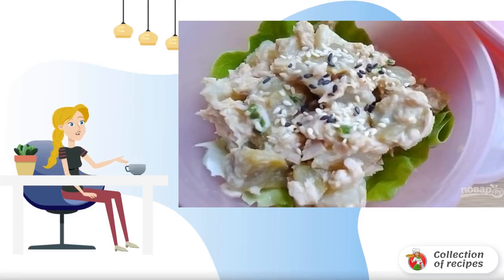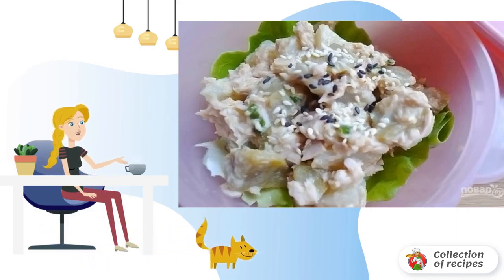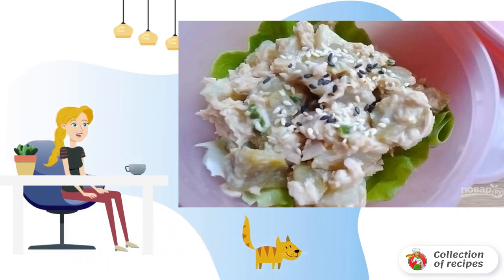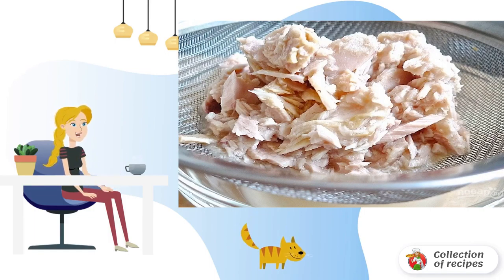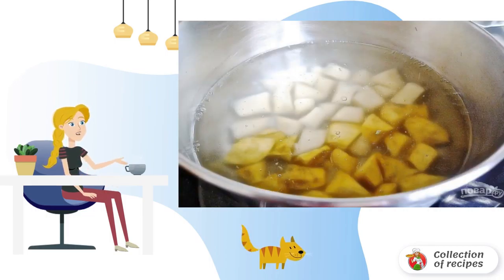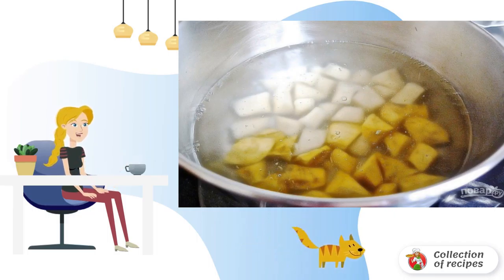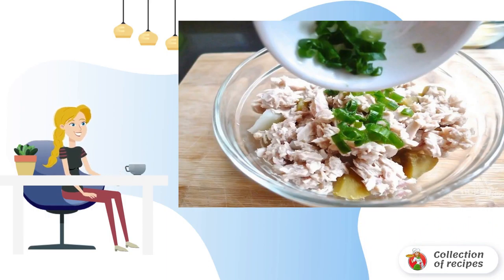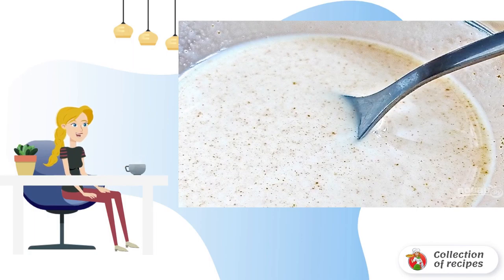Salad with potatoes and tuna. Classic recipes with photos step-by-step recipes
Fish and potatoes are a common and even classic combination. Add to this a warm spicy dressing — and as a result we will get a hearty salad, which will completely replace an independent dish.

Ingredients:
Potatoes - 1 Piece,
Sweet potato - 1 Piece,
Canned tuna - 250 Gram,
Green onion - 1 Beam,
Sour cream - 2 tablespoons,
Curry — 1/4 teaspoon,

Step-by-step recipe with photos, Simple home Recipes, Festive table, Kitchen Recipes, Delicious dishes recipes with photos, Recipe to cook, How to make a recipe at home, Delicious recipes with photos step by step, Video recipe,